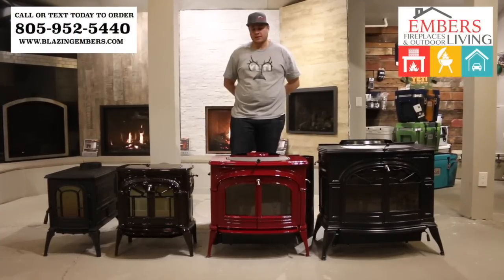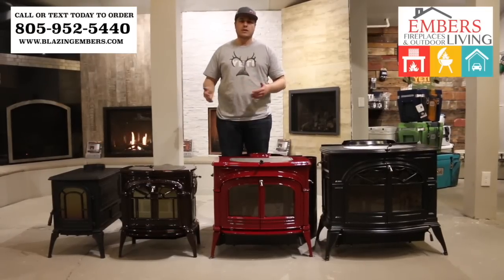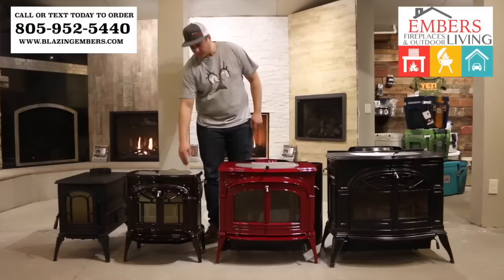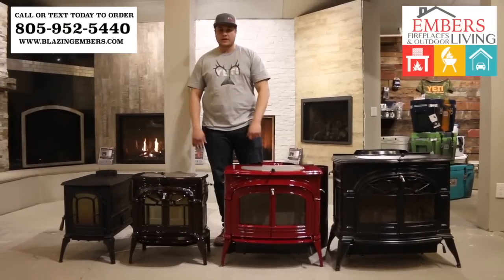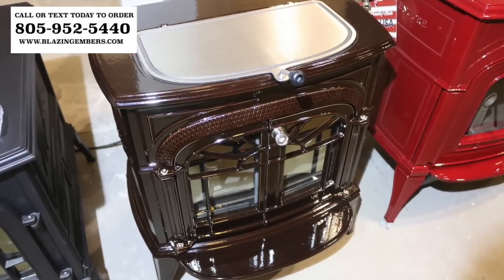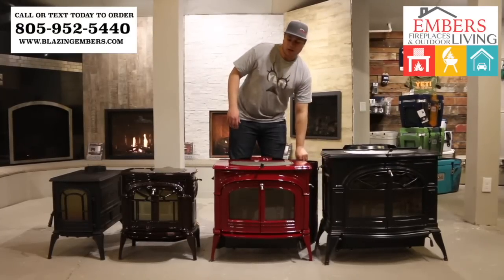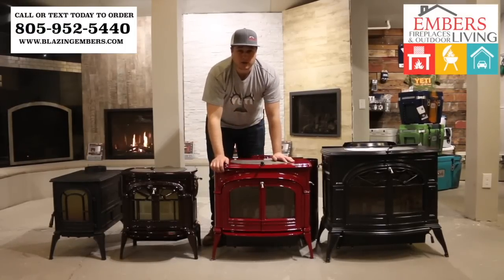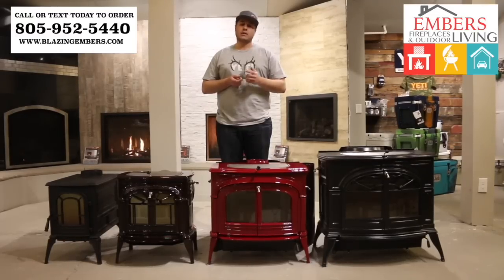Vermont Castings Wood Stove overview. What size is right for me?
There are 4 sizes of Vermont castings stoves here. The 4 sizes are
1- Aspen which is the smallest wood stove in the lineup
2- Intrepid II which is still on the small side, I would say not much bigger then the aspen
3- The encore. this stove is the best seller, and is perfect for heating around 2,000 sq ft
4- The Defiant Which is the big dog! This is the Mac daddy of all wood stoves

Don't forget if your in the Denver Colorado area visit our showroom today.

Embers Living
7705 W 108th Ave